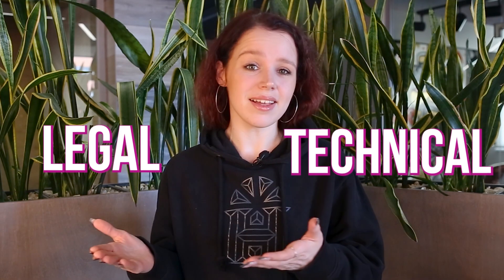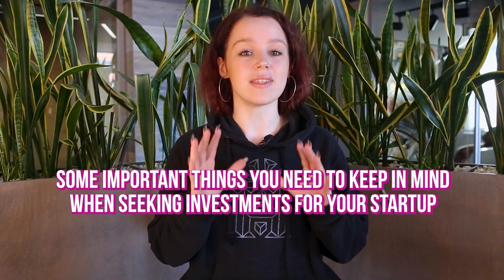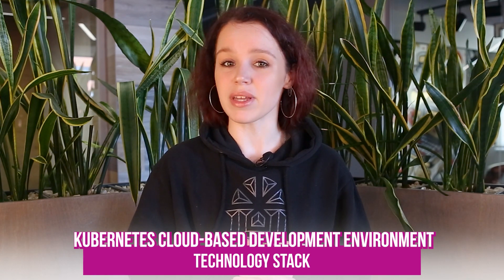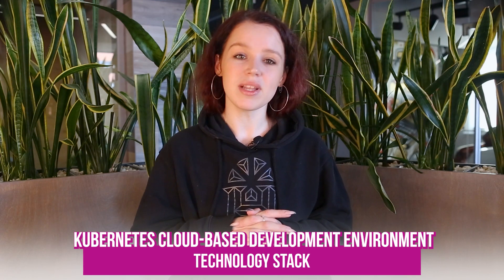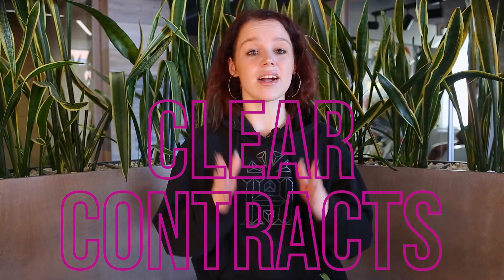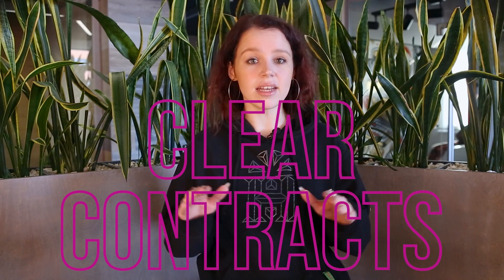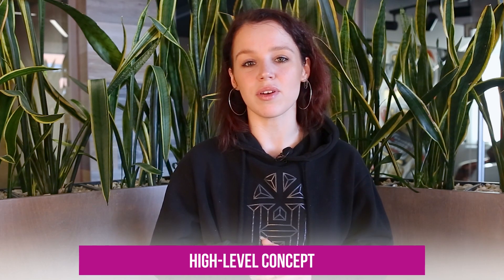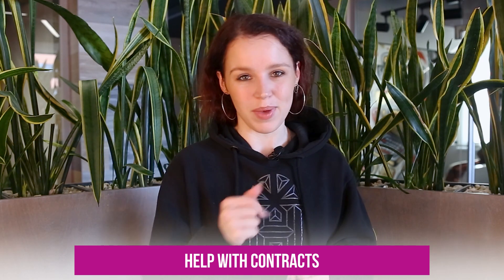How to Pitch Your IT Startup to Investors and Win Them Over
Attracting investments to an IT startup can be a real challenge, right? In this video, we provide some important tips on how to make your startup more attractive to investors, focusing on technical and legal requirements. With Scrile you can be sure that your startup is in good hands. Enjoy watching!

With our our experience in creating custom solutions, Scrile can help you meet these requirements with a strong technology stack, scalability potential, robust security measures and reliable cloud-based development environment.

📌 Learn more about Scrile Connect and start your startup with us

⏱️ Timecodes:
0:00 Introduction: Scrile about attracting investments to IT startup
0:25 Technical requirements investors look for
2:08 How long does it take to make project?
3:02 Can I hire a 3rd party development team?
3:49 How Scrile team can help you in attracting investments to IT startup

Scrile Connect is a turnkey software solution for starting your own branded website for content monetization. We at Scrile offer more than just a software but a professional team of developers, designers and managers to customize your website and support it through the whole business journey.

👉Check out our blog to get more tips and advice for starting your own online business and learn about our turnkey IT solutions.

✅ Download a free book on how to start your own site like OnlyFans